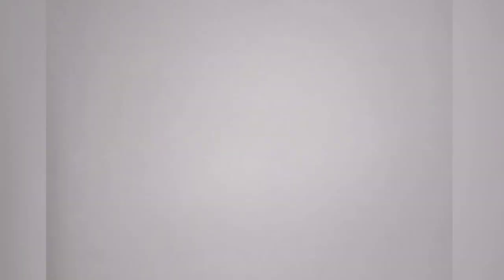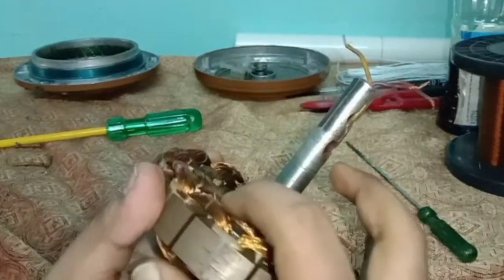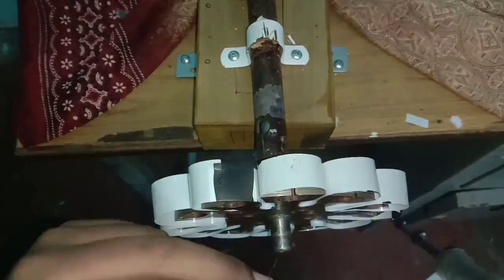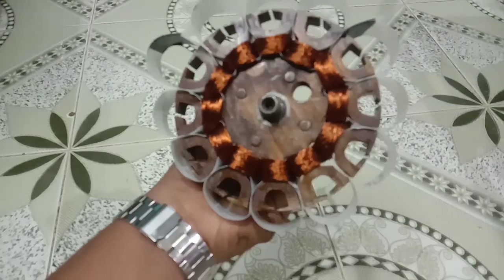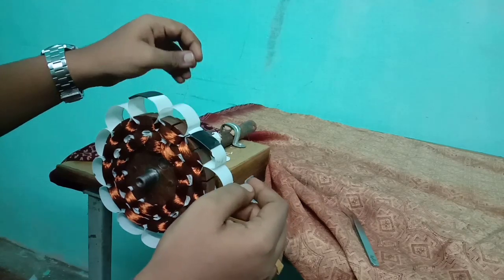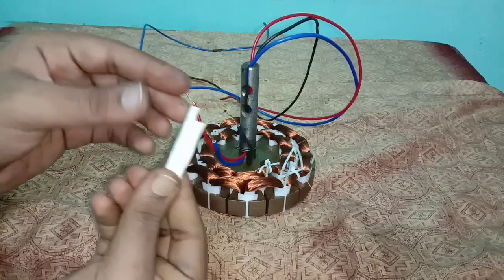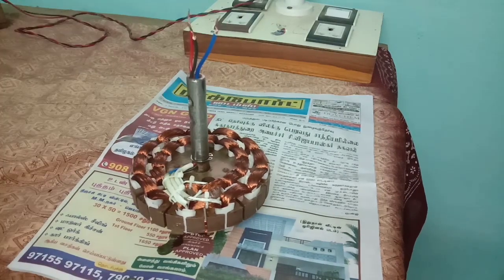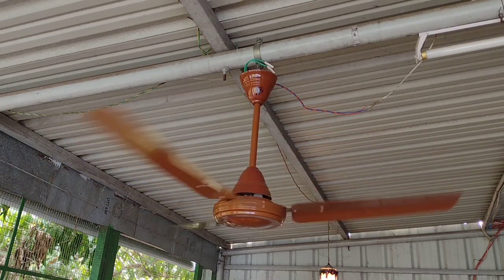How to rewind a ceiling fan by hand winding method || DIY ceiling fan rewinding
Hi guys, Today's video is about how to rewind a ceiling fan by hand winding method. the measurements for film paper and number of winding turns, each and everything are clearly explained in this video. kindly watch it and Like,Share and Subscribe our channel for more videos